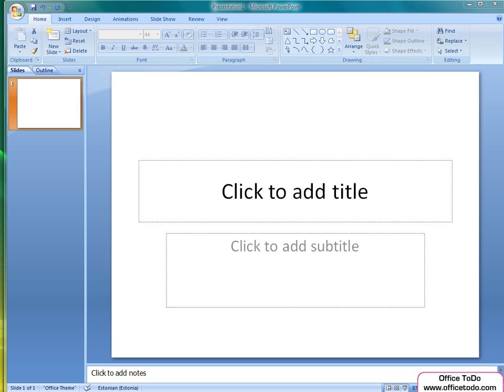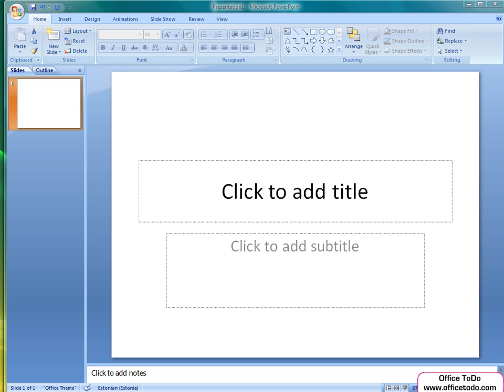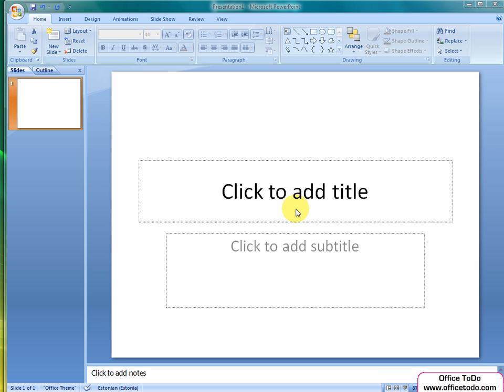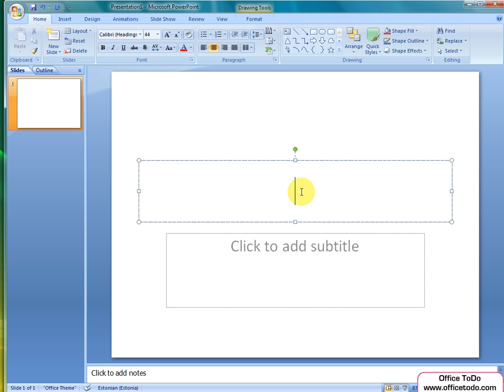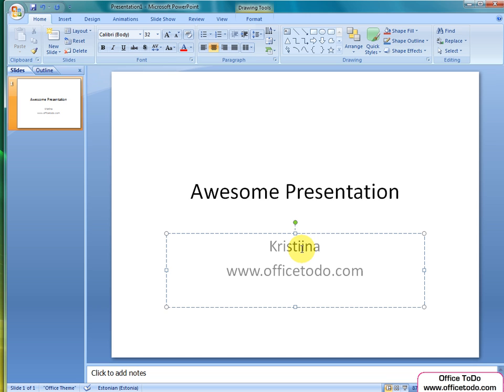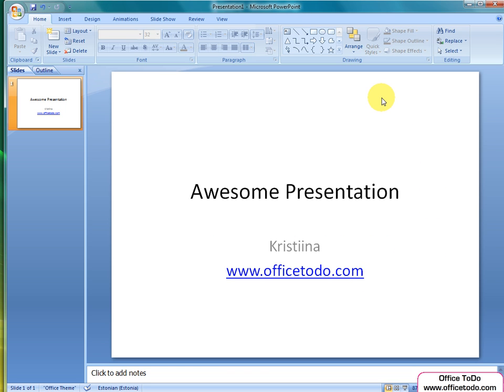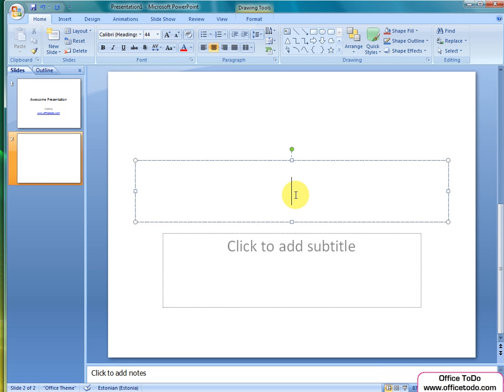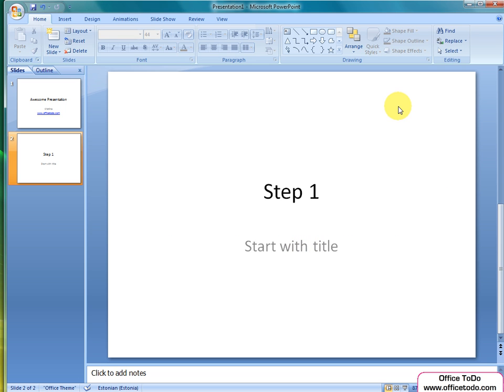Title Slide | Powerpoint 2007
Every presentation starts with a title slide. Learn what it should include.